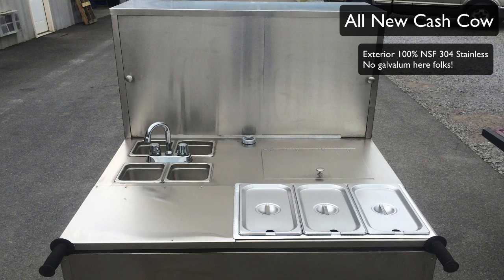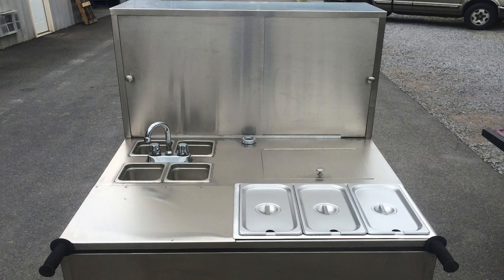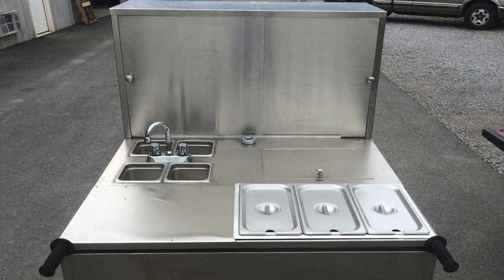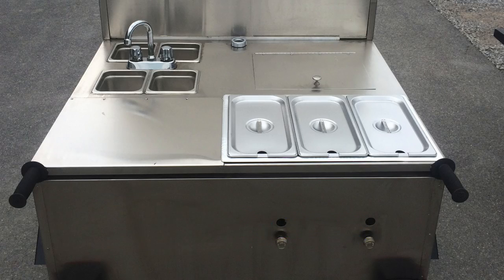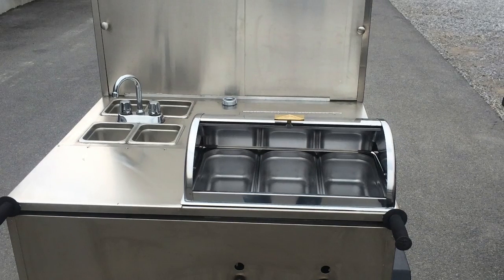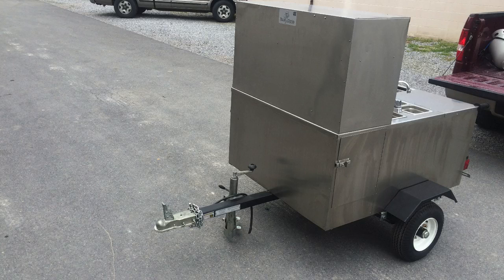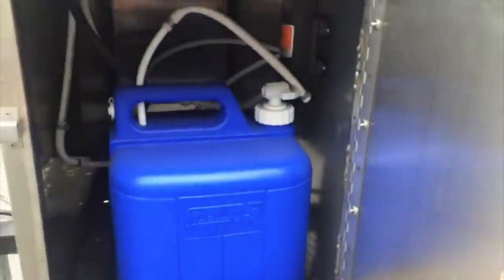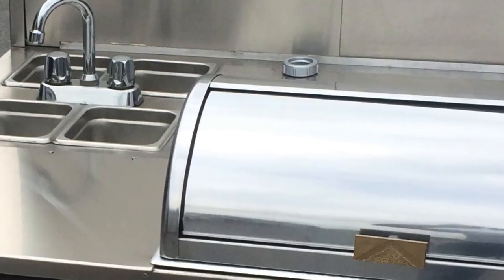All New Cash Cow Hot Dog Cart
This is the brand new Cash Cow cart.